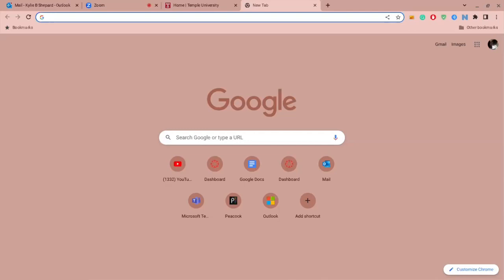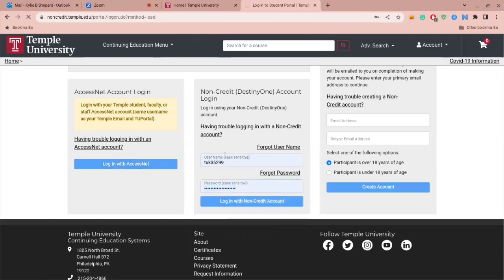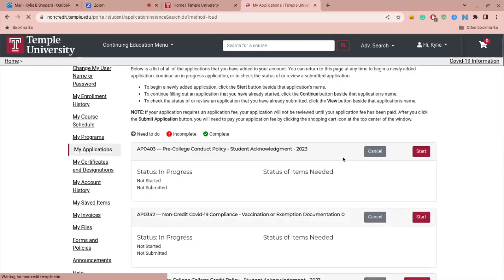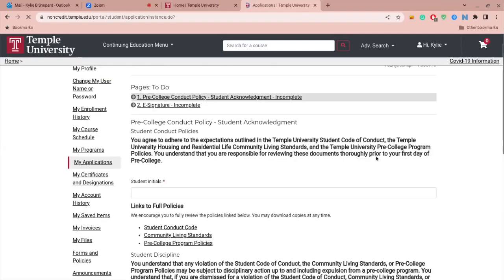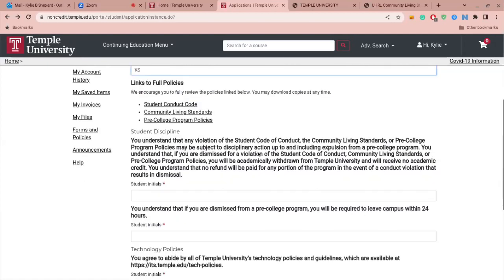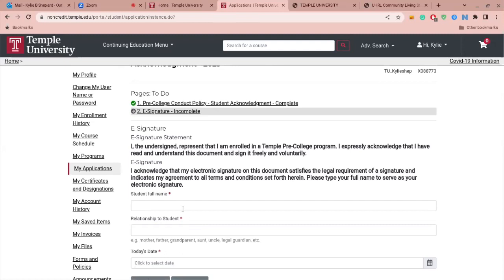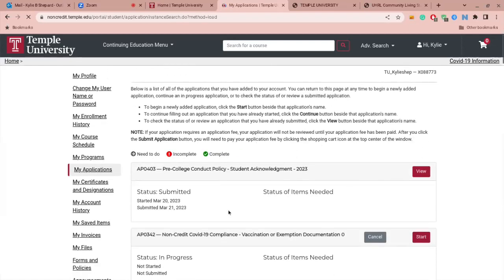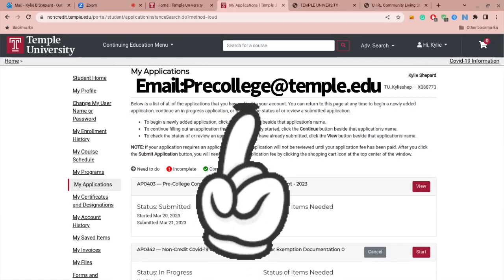Pre College Tutorial Video: Completing Onboarding Forms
Admitted to Temple Pre-College this year? Watch this video to learn how to complete required onboarding paperwork in your noncredit.temple.edu account.